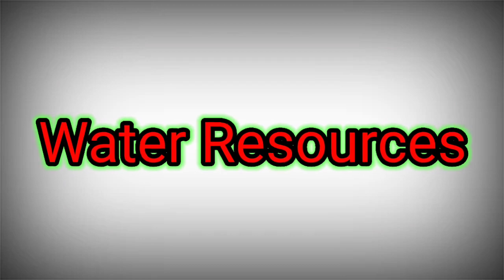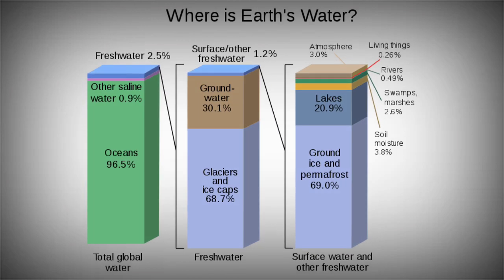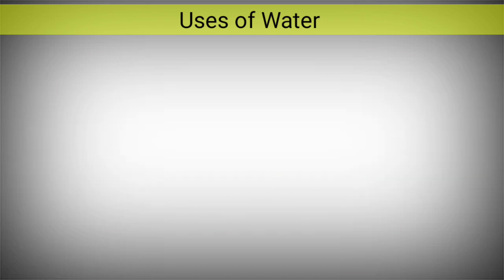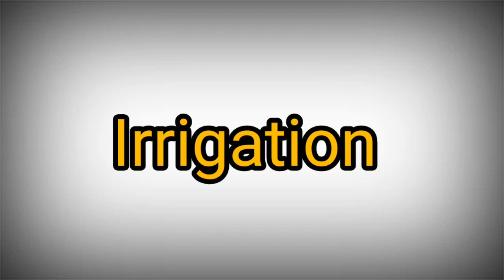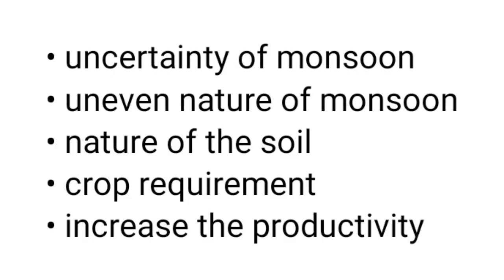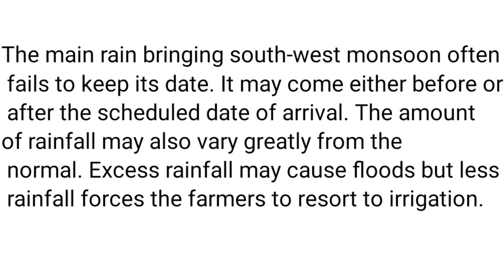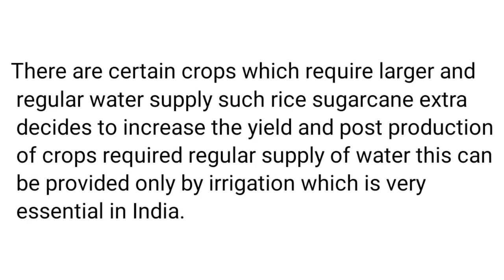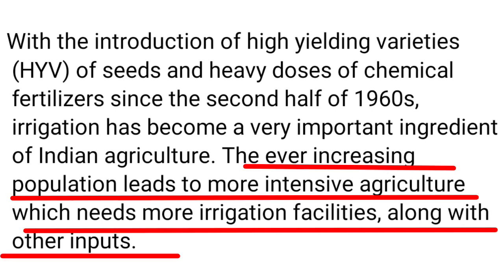ICSE GEOGRAPHY CH 7 WATER RESOURCES USEOFWATER EXPLAINED